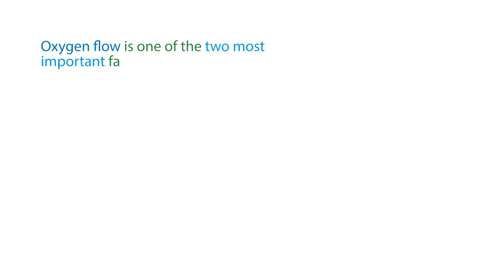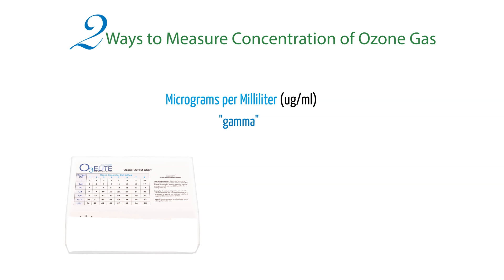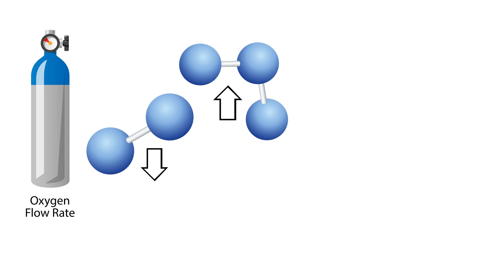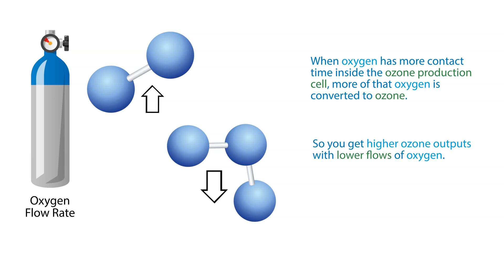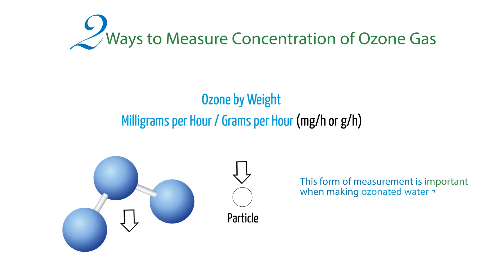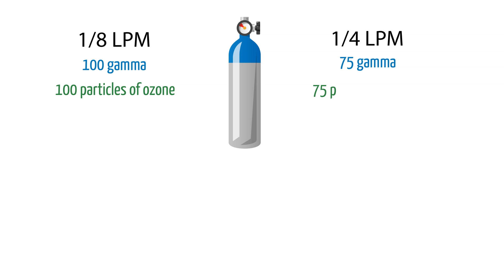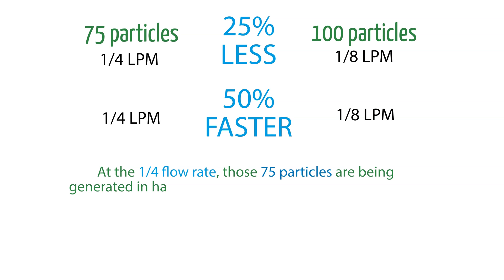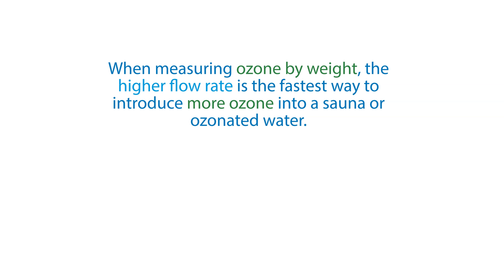Oxygen Flow Rates in Ozone Therapy - When You Might Want a Faster Flow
Oxygen is required to produce ozone, and the rate of flow helps determine your ozone concentration. In this video we show the relationship between oxygen flow and ozone output and why, in certain circumstances, you might want a higher flow rate.